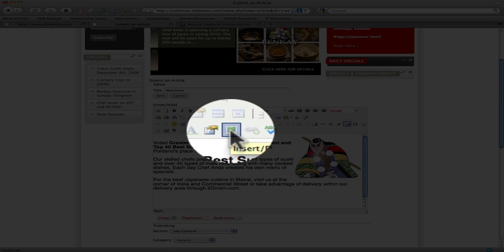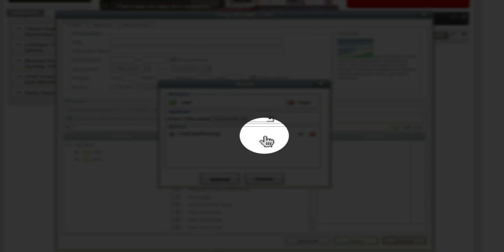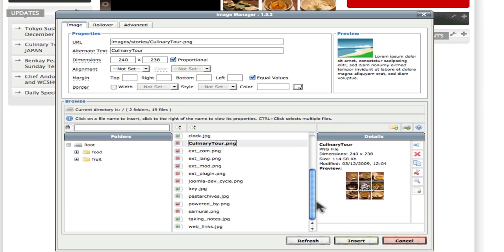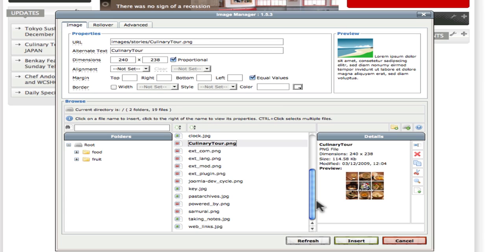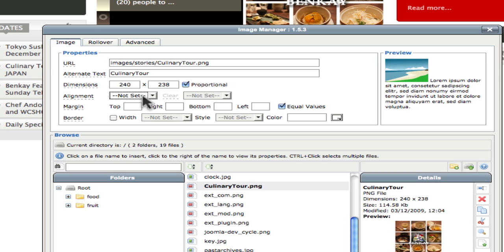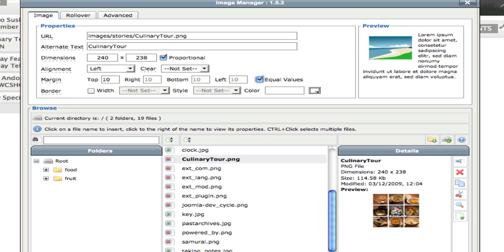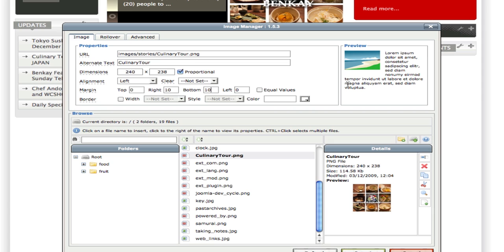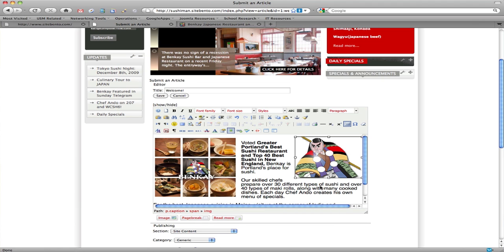SiteBento Image Management Using JCE 1.5.4 or higher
SiteBento Managed Website solutions are Joomla! based. This video tutorial is our recommended method for front-end administrators to manage images on their SiteBento website.